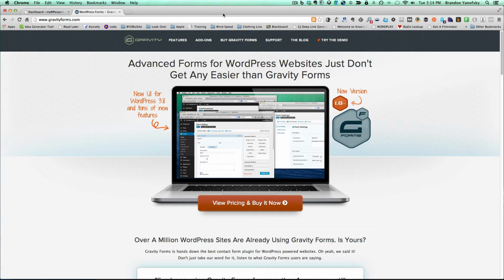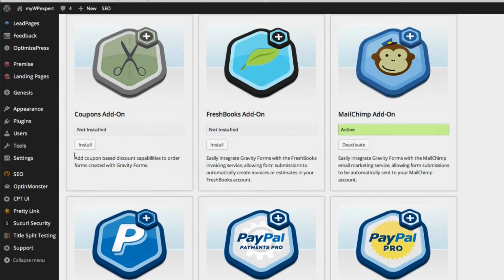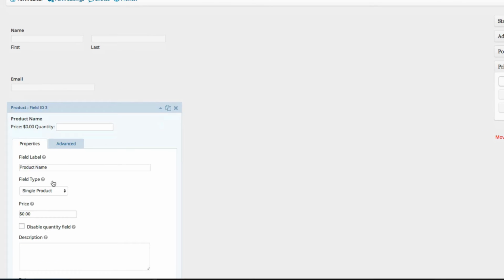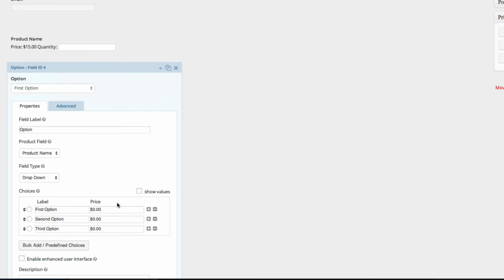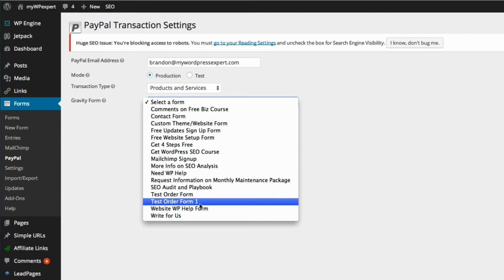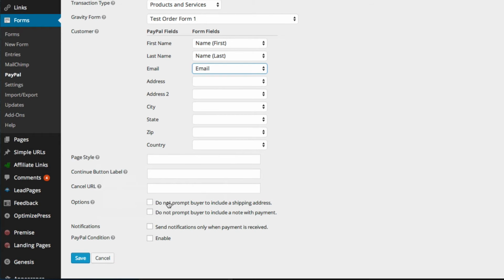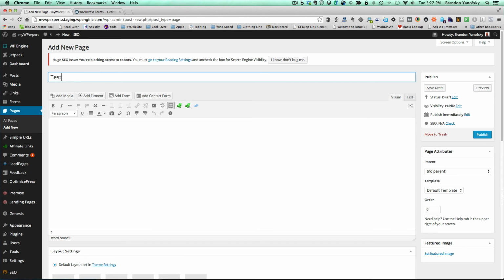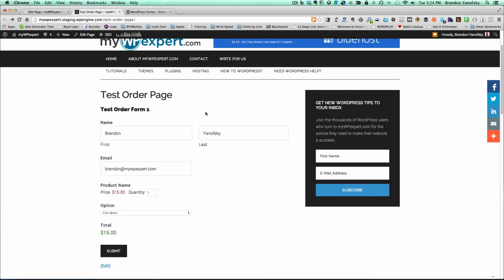How to Create WordPress Order Forms with Gravity Forms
Learn how to create order forms within WordPress using the WordPress form plugin Gravity Forms.